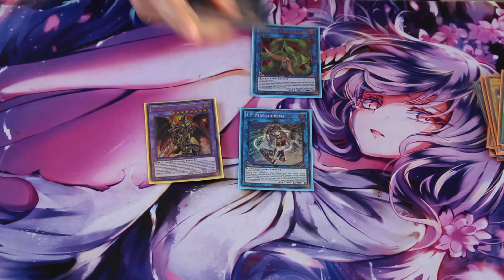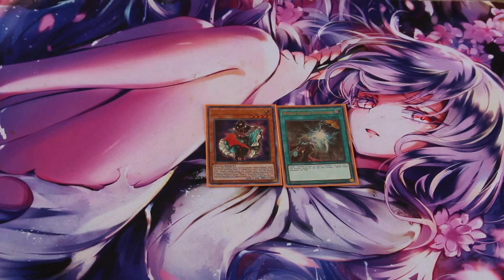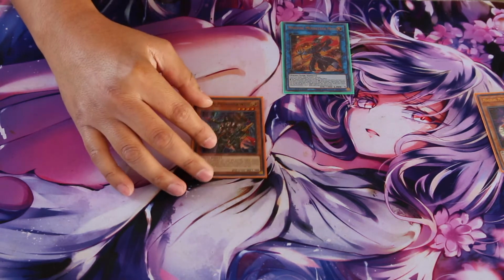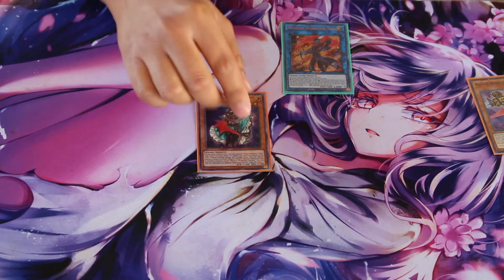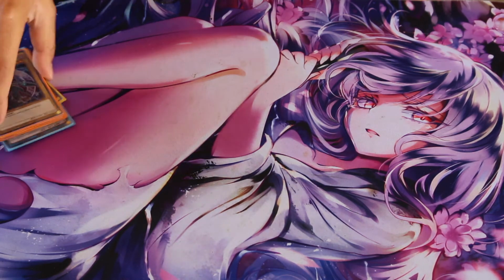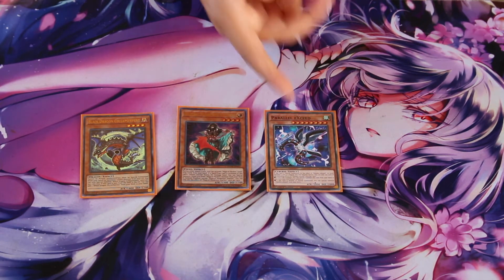MAGICAL MUSKETEER COMBOS!?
Here's a couple of combos for you all to enjoy.

These combos pertain only to my deck, so if you haven't seen the deck profile, check it out before watching. Magical Musketeer can combo, and I just wanted to show you what Magical Musketeer are doing currently. For the first going 2nd combo, I said it would be a three-card combo, but at the heat of the moment, it became a two-card combo.